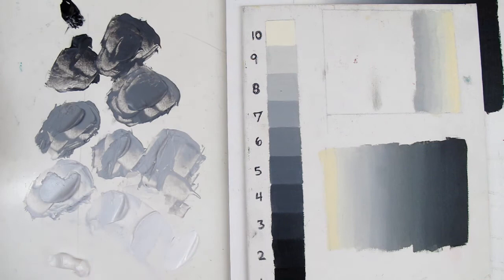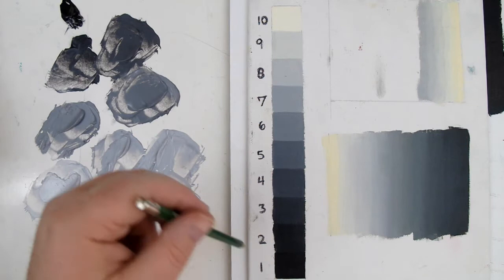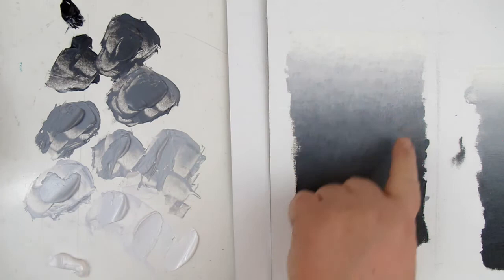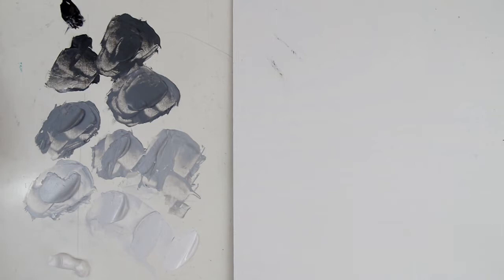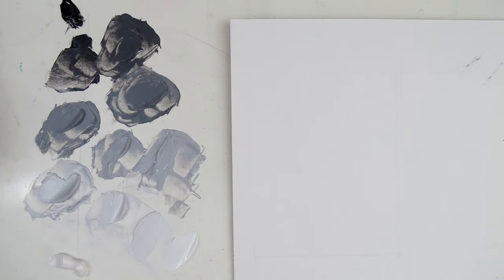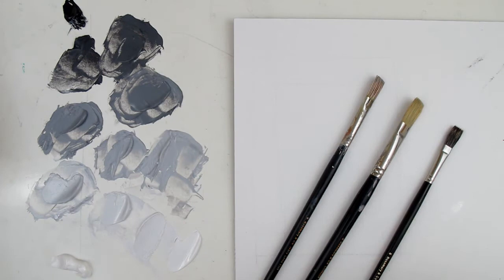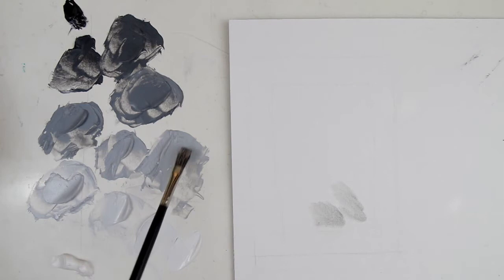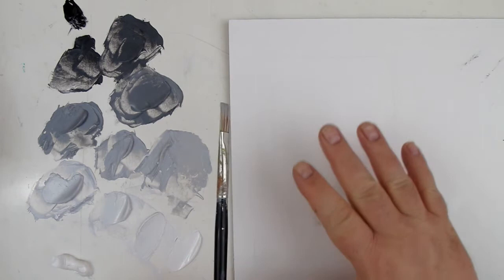Basic Oil painting Blending Approaches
We explore the basic concepts of how to use oi paint. We use two exercises of creating value gradations in oil paint using the two most commonly used techniques "Back Brushing" and "Side to Side Blending."